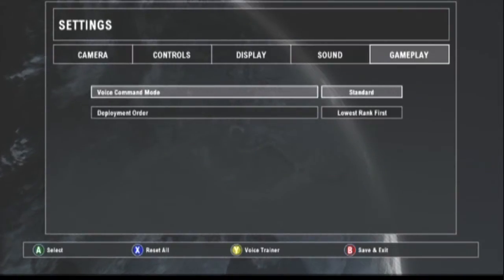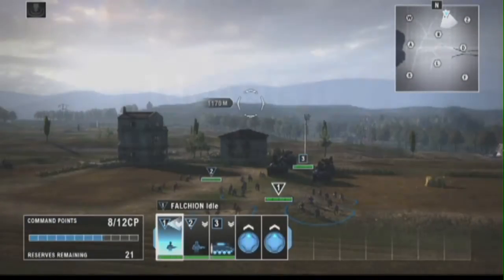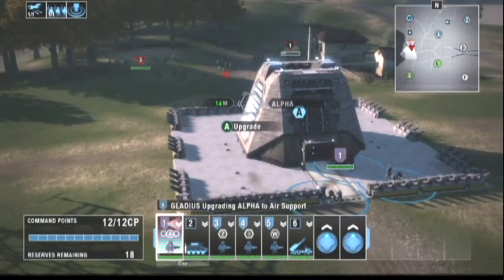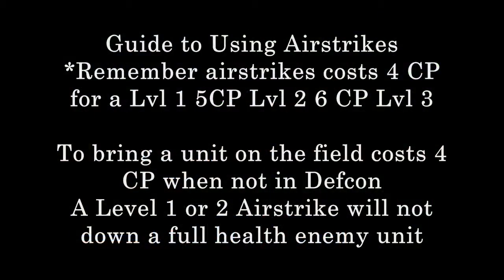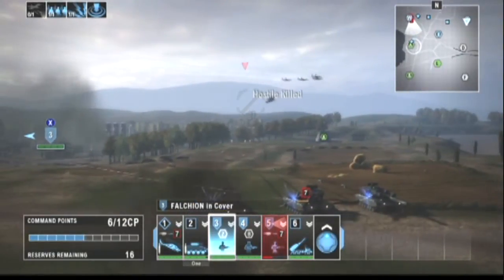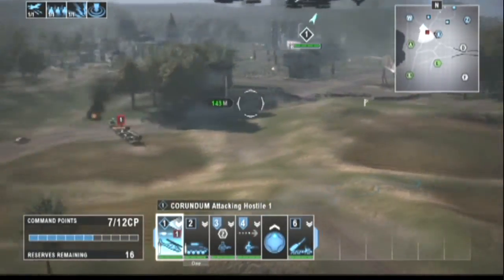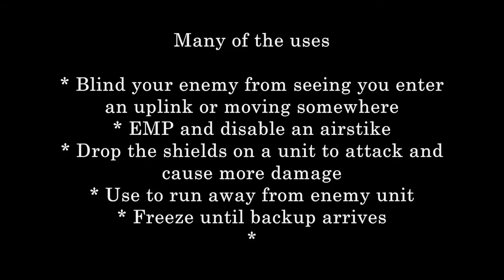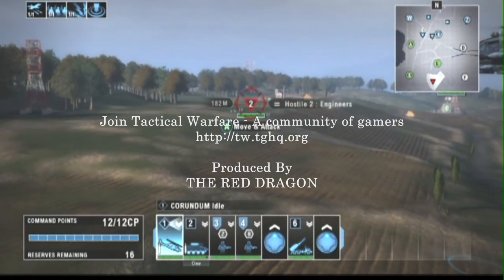Tom Clancys Endwar Tips & Tricks | Basic and Advanced